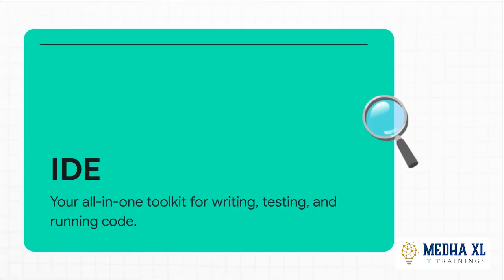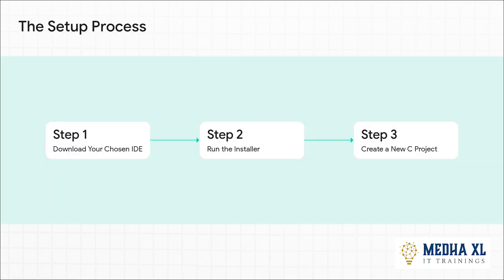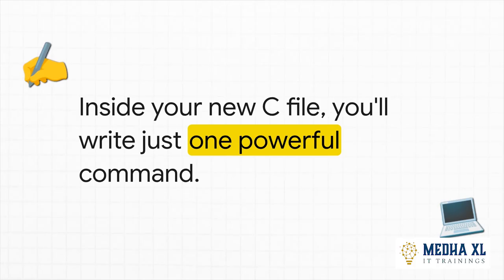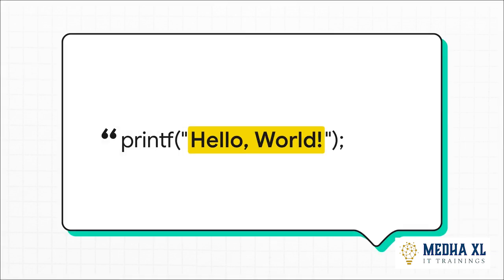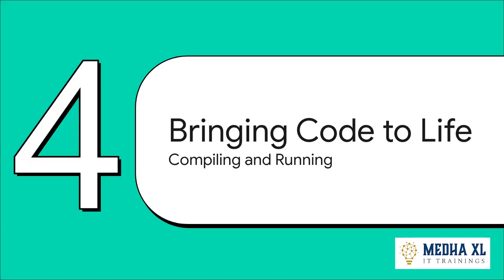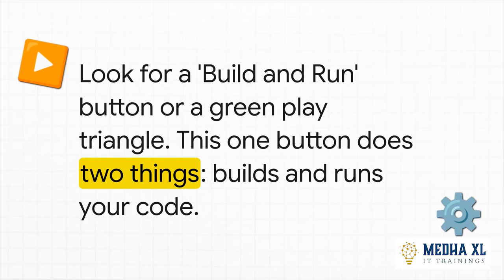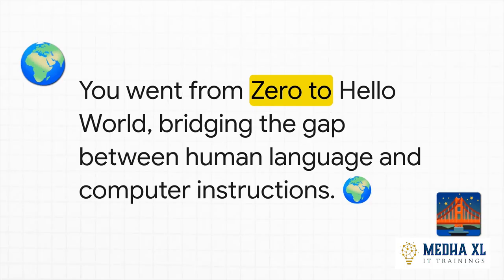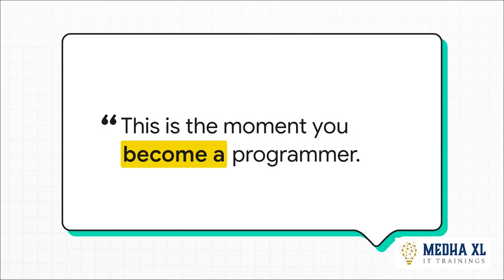👉 C Programming for Beginners: Setting Up & Writing Your First Program (Hello World)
🚀 Ready to begin your coding journey? In this video, we’ll guide you step by step through:

✅ Downloading & installing a C IDE (Code::Blocks / Dev-C++ / VS Code with MinGW)
✅ Creating your very first C project
✅ Writing the classic printf("Hello, World!"); program
✅ Running it successfully and seeing your first output 🎉

This is the first step to becoming a programmer — simple, exciting, and confidence-building! 💡